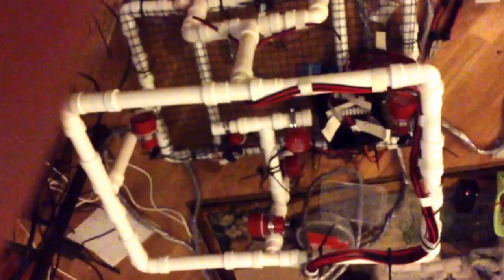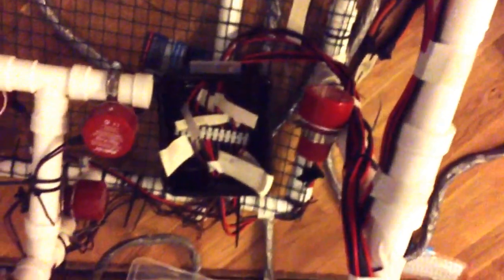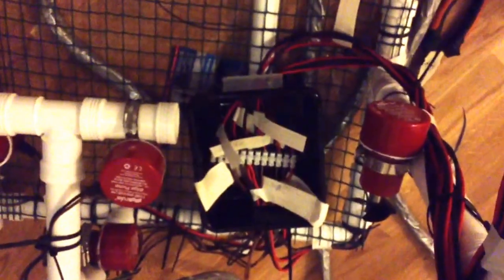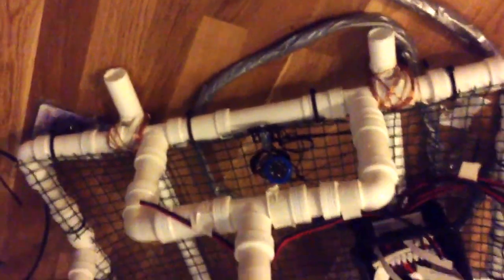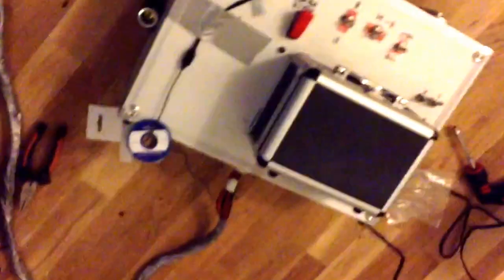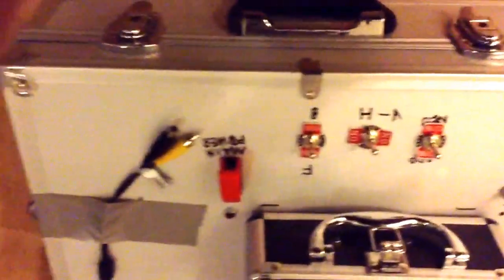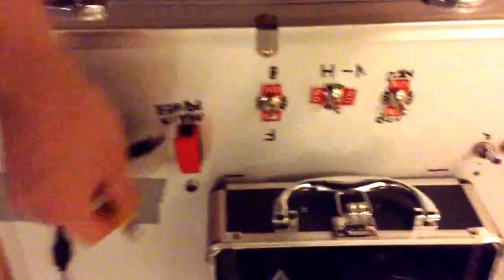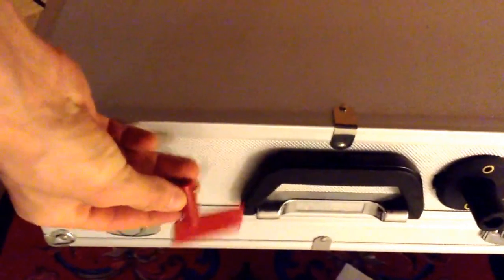Homemade rov norway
this is my first video and after six months building i finaly are ready for watertest